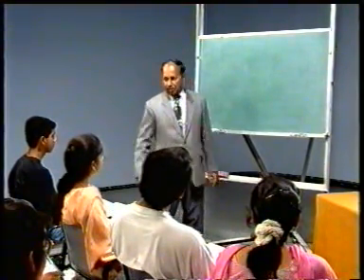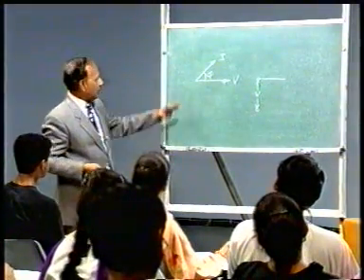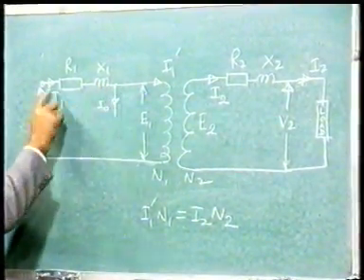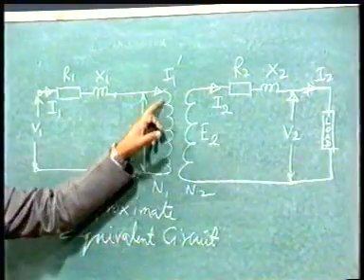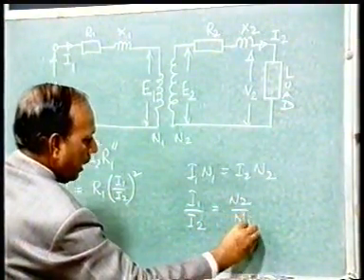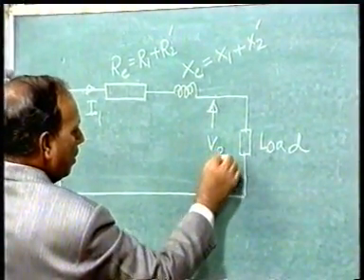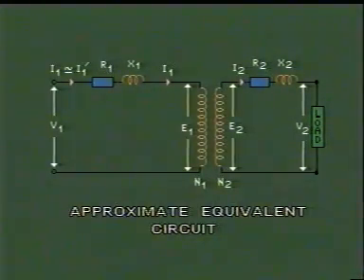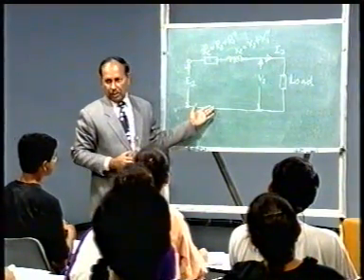EQUIVALENT CIRCUIT OF TRANSFORMERS PART 3